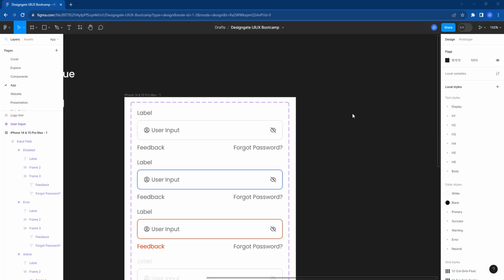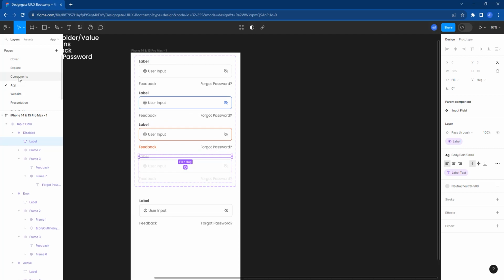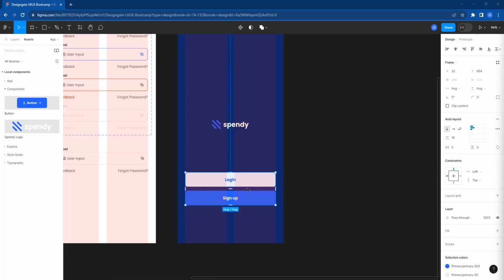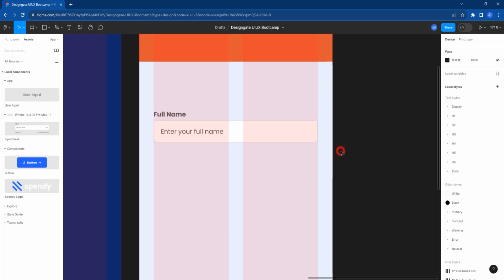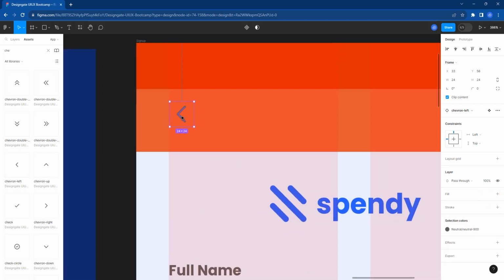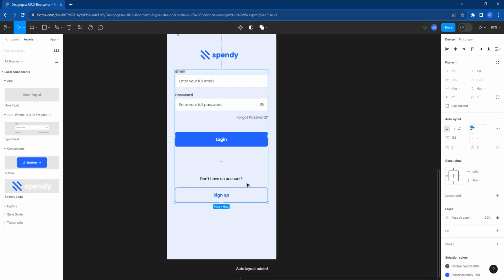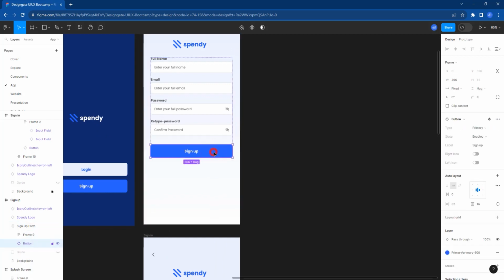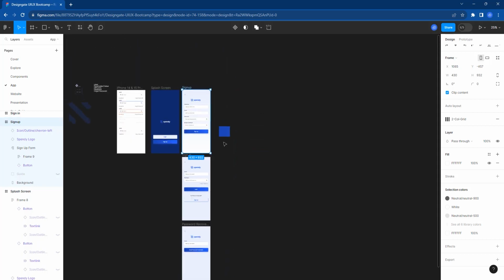Design an App Sign up Flow in Figma